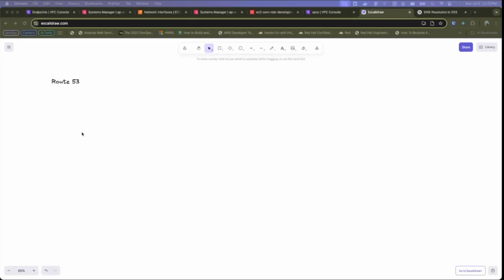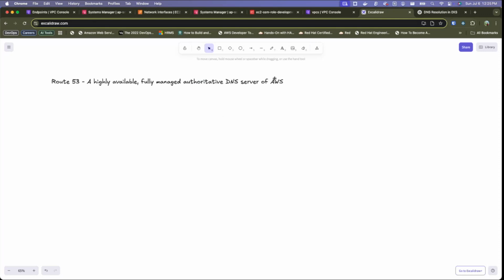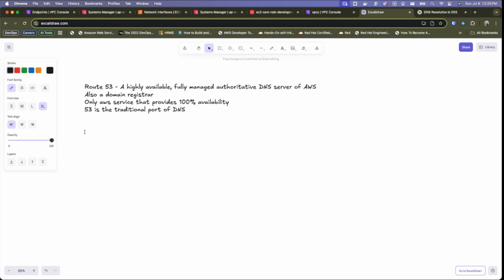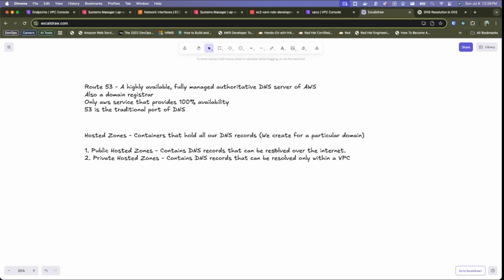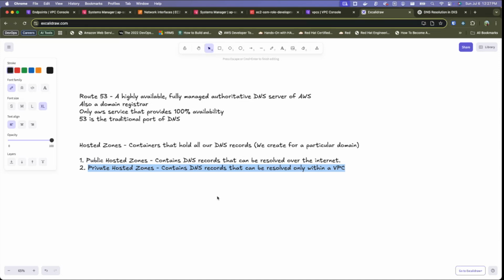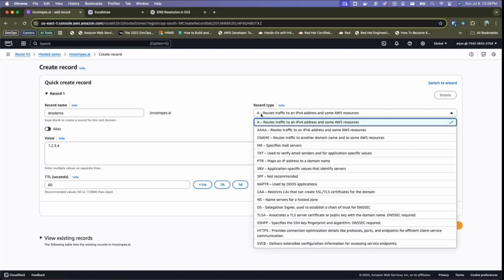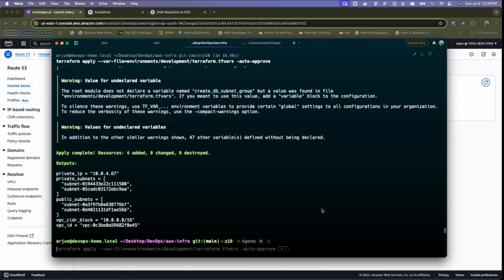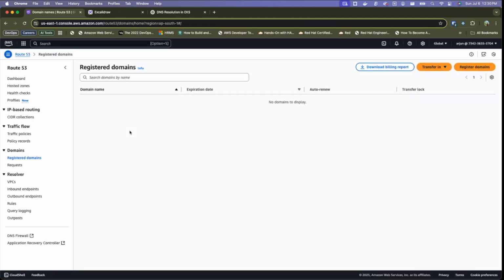AWS Route 53 DNS Tutorial for Beginners | Clear Explanation I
📌 In this video, we explain how DNS works in AWS Route 53 in the simplest way possible. Learn what DNS is, how Route 53 resolves domain names, and how DNS records like A, CNAME, MX, and NS work in AWS.

👉 Perfect for beginners, IT professionals, and DevOps learners.

🚀 What you’ll learn:
✅ How AWS Route 53 manages DNS.
✅ DNS records (A, CNAME, MX, NS).
✅ DNS Resolution process in AWS.
0:00 – Intro (What is DNS?)
1:00 – How DNS works (basic flow)
2:00 – What is Route 53?
3:00 – How Route 53 handles DNS resolution
4:30 – Key DNS records in Route 53 (A, CNAME, MX, NS)
5:30 – Practical example (Domain → Route 53 → Website)